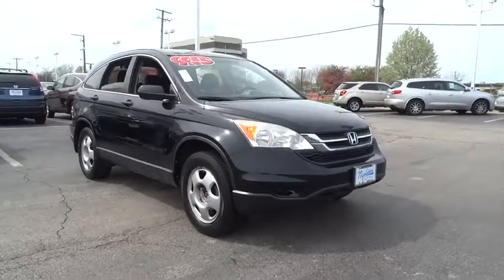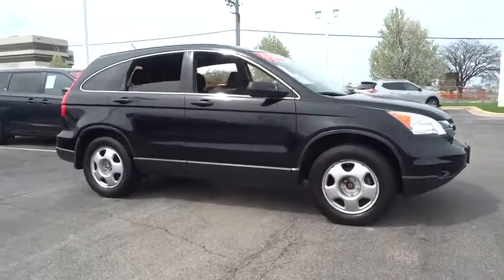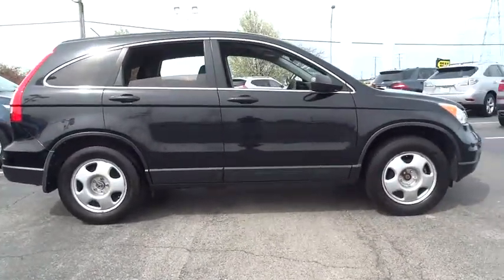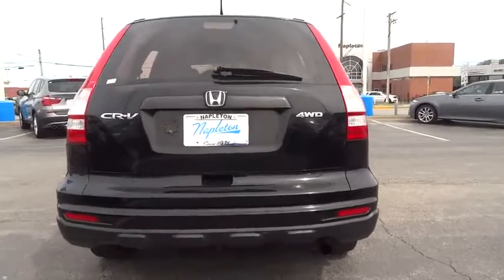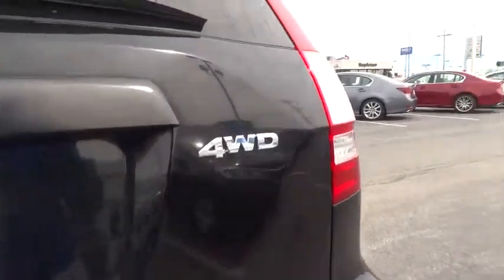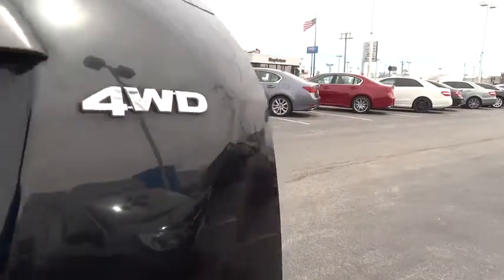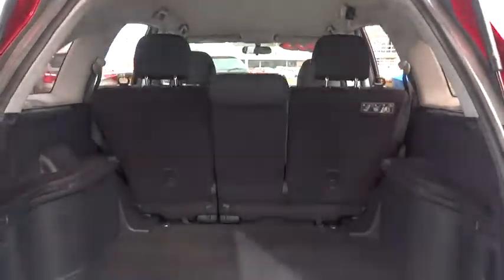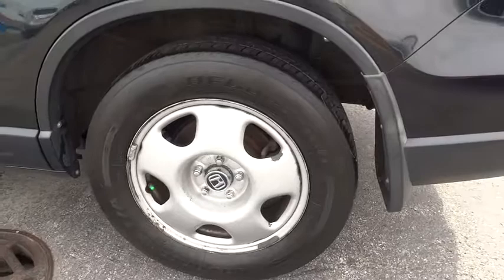2010 Honda CR-V Lansing, Calumet City, Highland, Matteson, Orland Park, IL P9712A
**2010 Honda CR-V LX AWD** CARFAX One-Owner. Power Windows, Power Locks, Passed Rigorous Safety Inspection Performed by Certified Technician, AWD.brbrRecent Arrival! Clean CARFAX. 27/21 Highway/City MPG**brbrFor your peace of mind, we have included over 35+ photos, for you to judge the condition yourself. As you do your comparison shopping, you will see Napleton River Oaks Honda offers some of the best values in the market. We will provide you a Carfax, Comprehensive Vehicle Inspection, and a market report on how we arrived at the price. 17220 Torrence Ave Lansing, Ill 60438. Serving the Greater Chicago, Il Area. Out of town buyer's free pick-up at the airport. We can help arrange delivery right to your front door too!